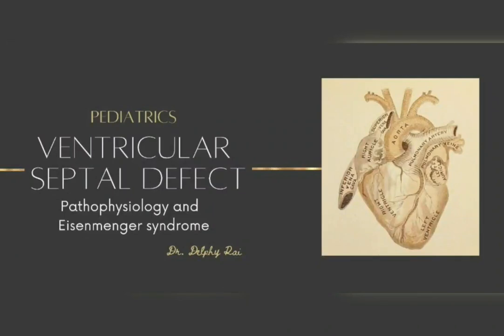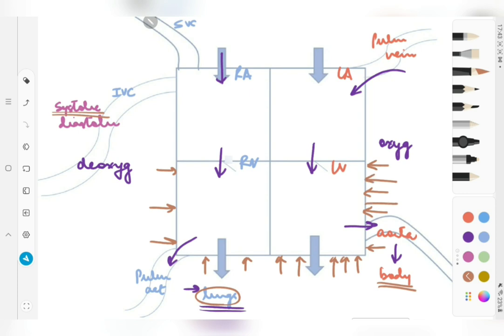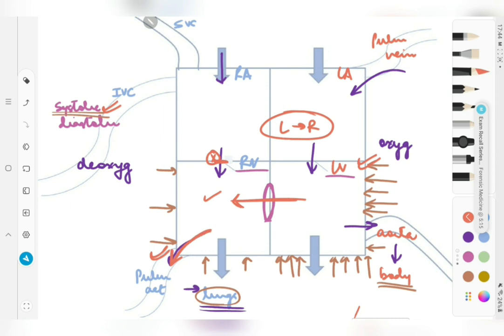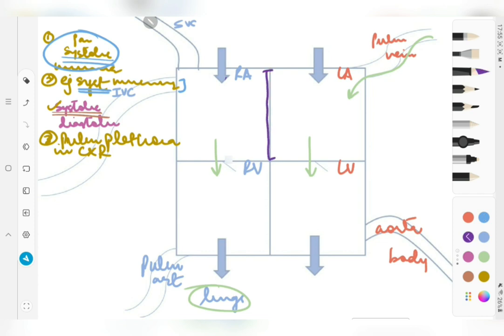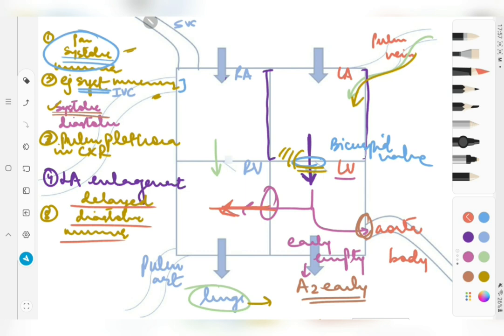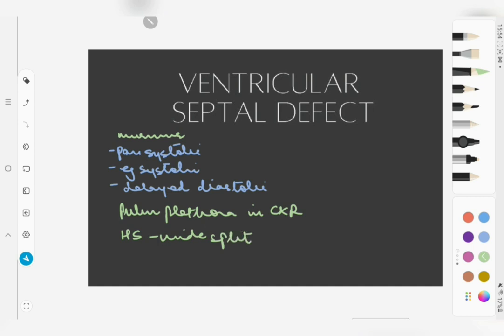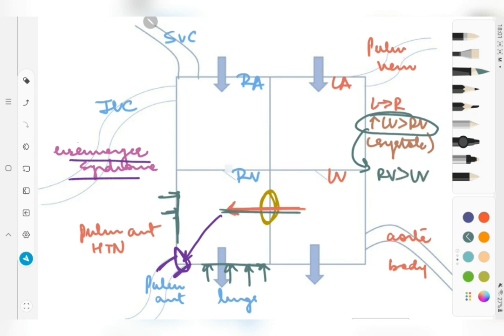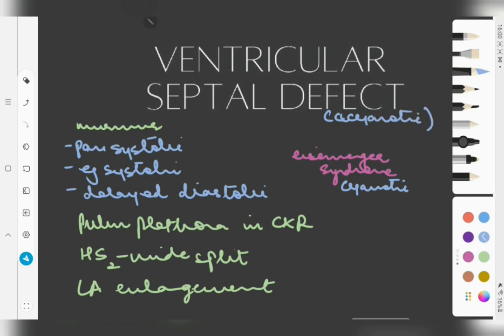Ventricular Septal Defects SIMPLIFIED!! by Dr. Delphy Rai | BeingMedic × Docemy